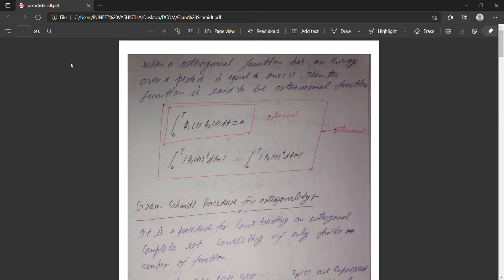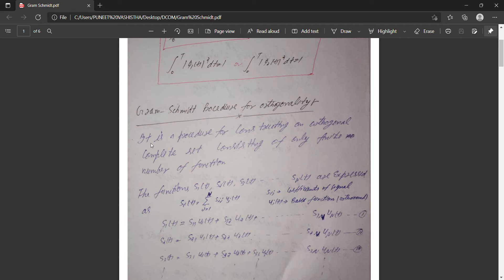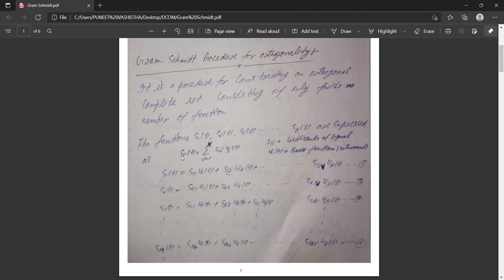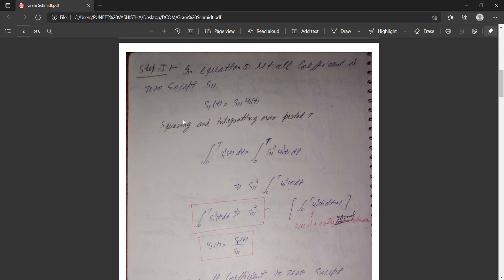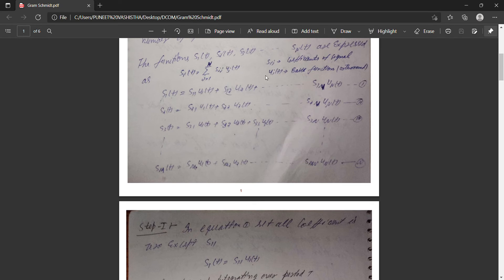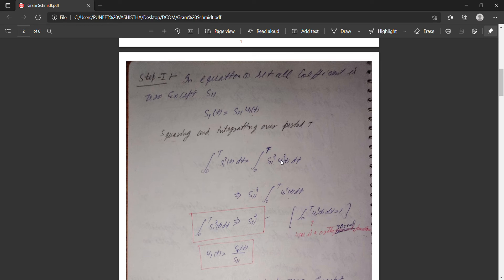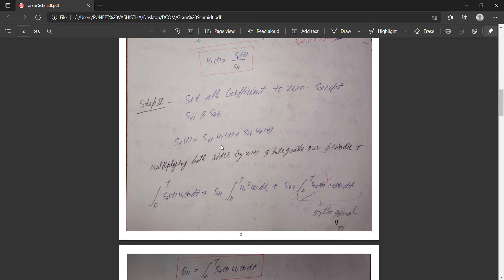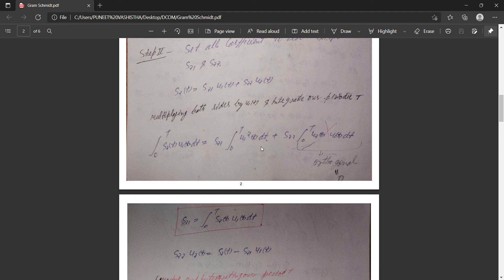Introduction to Gram Schmidt Procedure Digital Communication Lecture